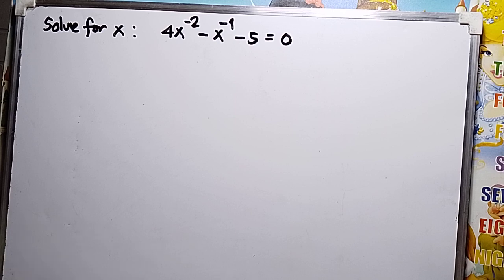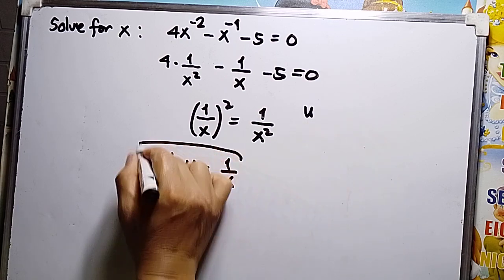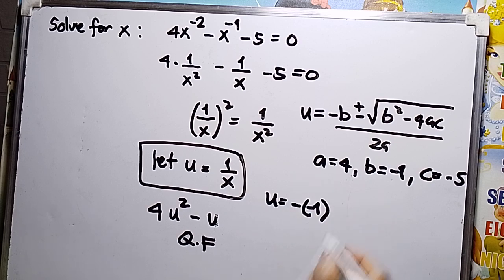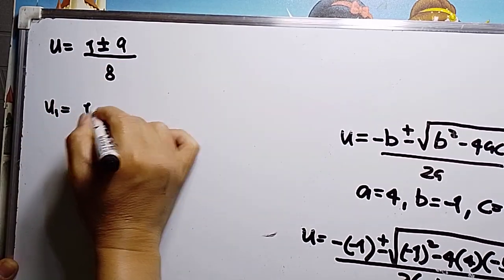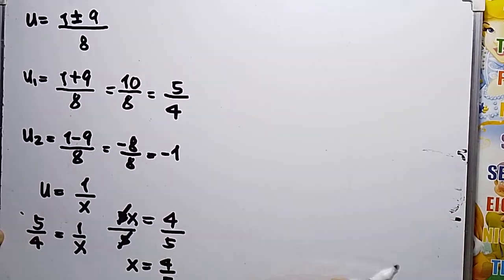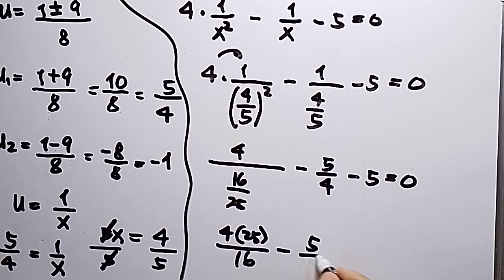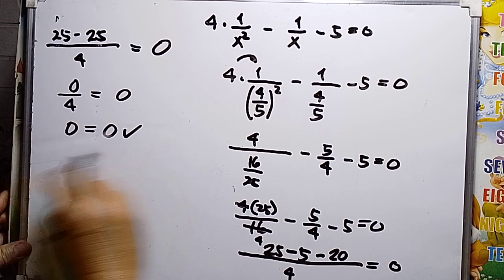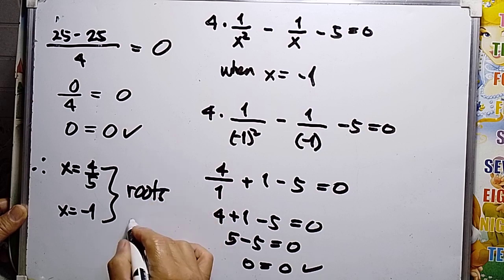Quadratic Equation | Franz MATHS TV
A simplified solution of Quadratic Equation for Grade 8 and 9 students